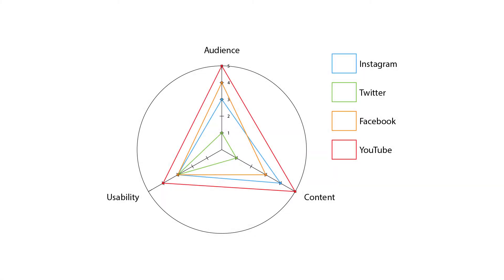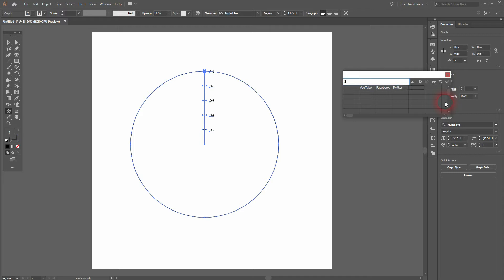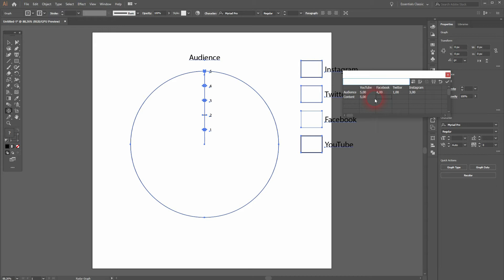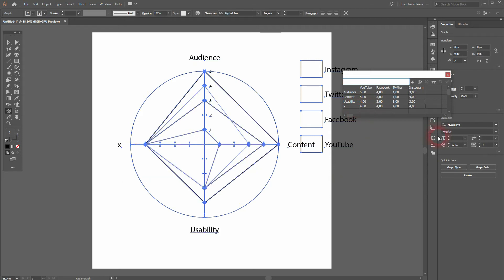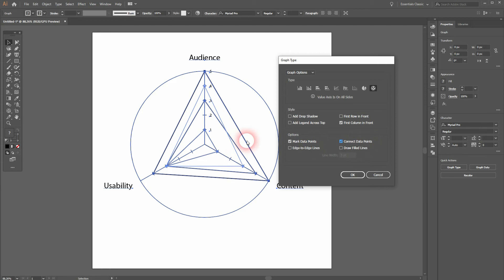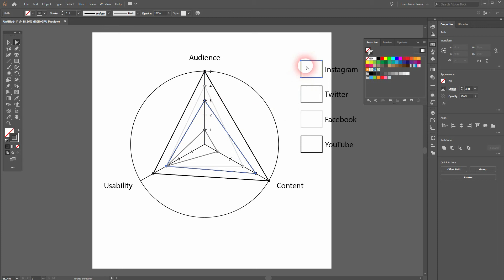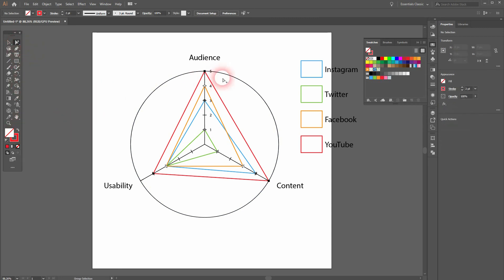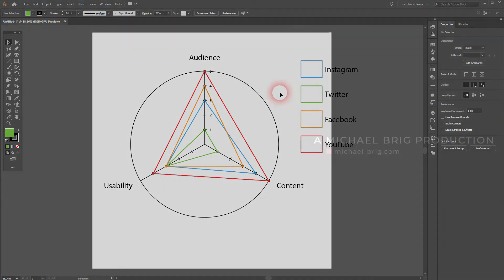How to create a Radar Plot Graph in Adobe Illustrator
In this tutorial I'll show you how to create a basic Radar Plot Graph in Adobe Illustrator.